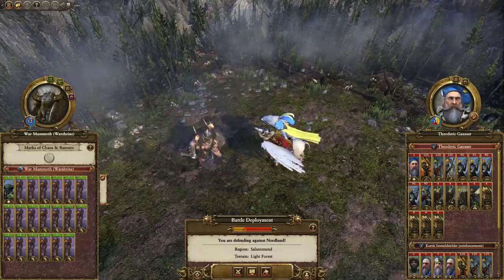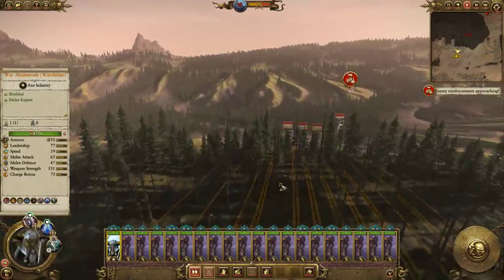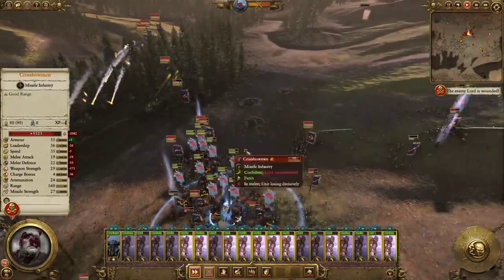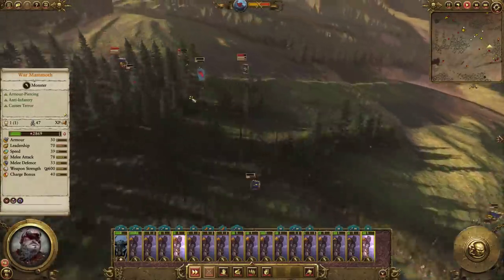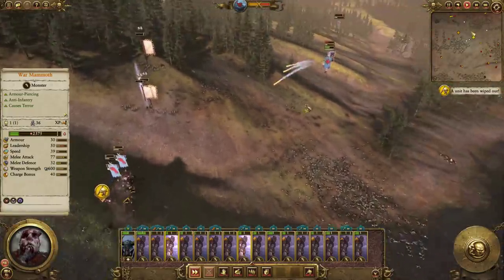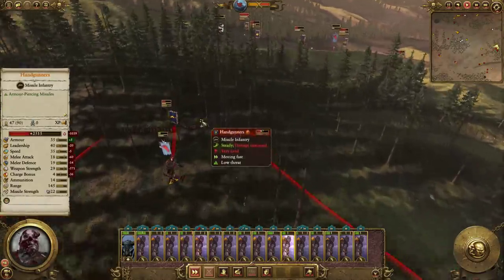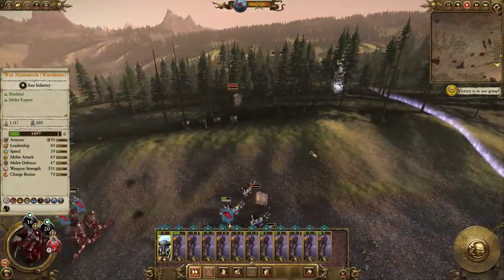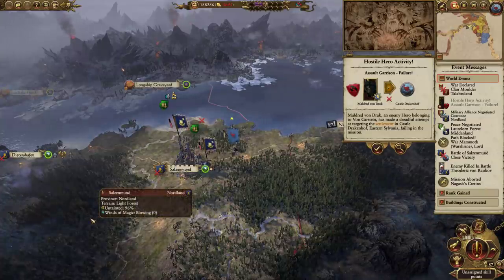Why my "War Mammoth" not working?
Please note this is an unofficial video and is not endorsed by SEGA or the Creative Assembly in any way. For more information on Total War, please